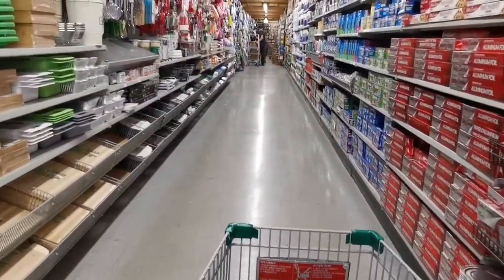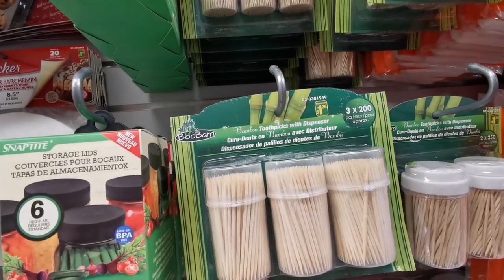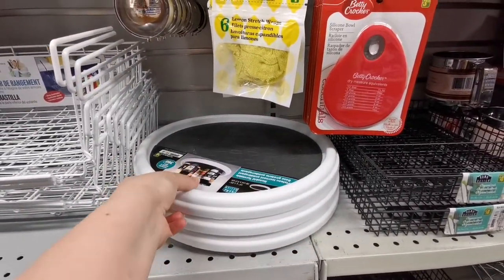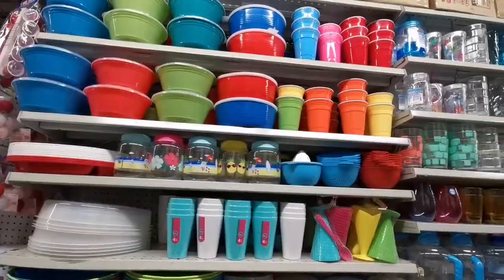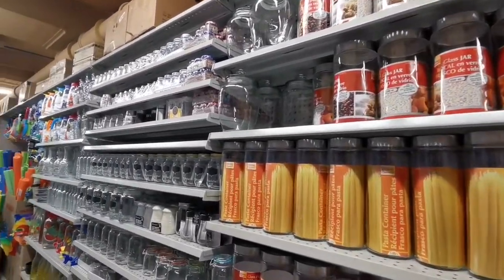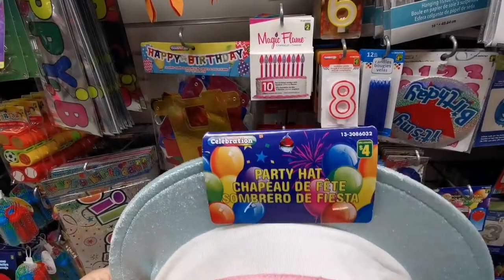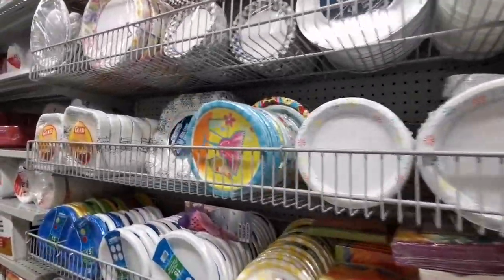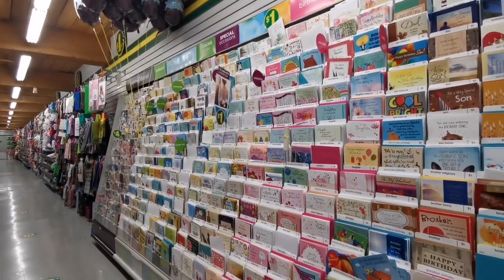WHAT TO BUY AND WHAT NOT TO BUY AT DOLLARAMA CANADA? CHEAPEST ITEMS EVER!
Today we're going to Dollarama where you can get variety of cheap deals. But not all the items worth to buy at Dollarama. So I'm gonna show you what I personally buy and what I don't buy at Dollarama so you will also get some ideas. I hope you enjoy this tour!